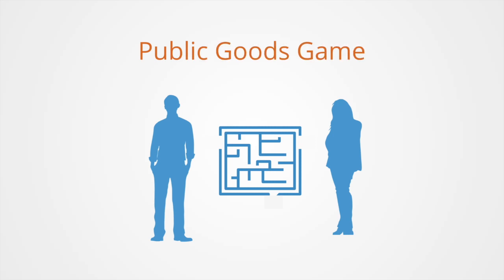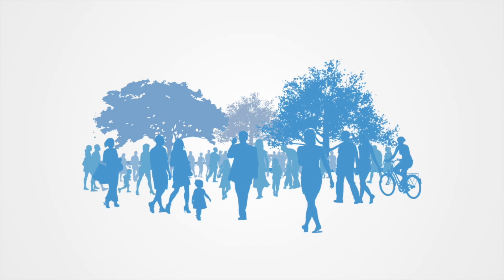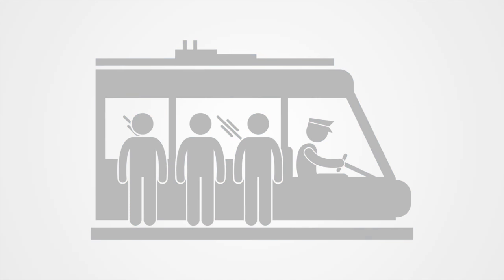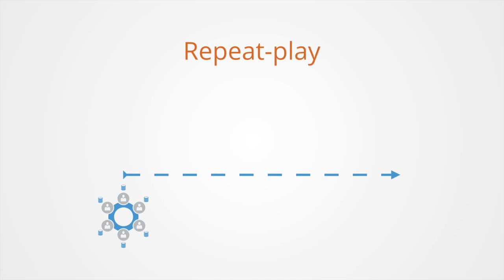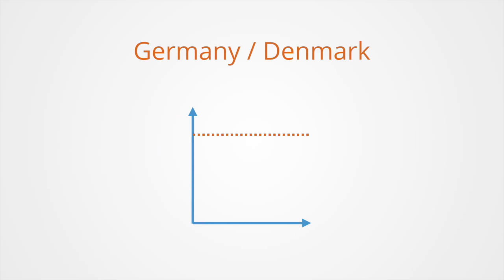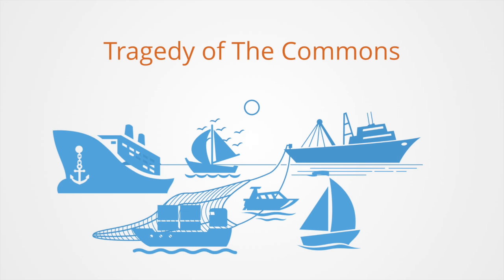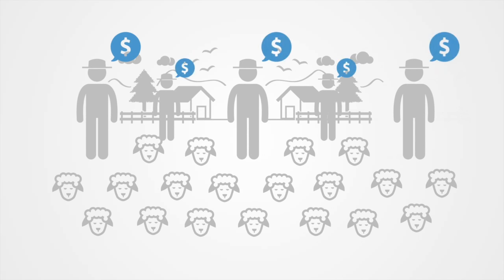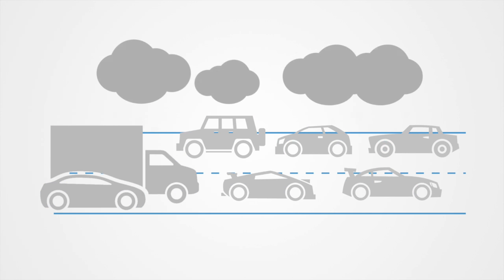Public Goods Games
The game theoretical version of the social dilemma is called the public goods game. Public goods games are usually employed to model the behavior of groups of individuals achieving a common goal. The public goods game has the same properties as the prisoner’s dilemma game, but describes a public good or a resource from which all may benefit regardless of whether or not they contributed to the good.